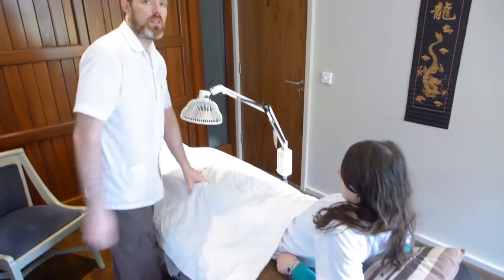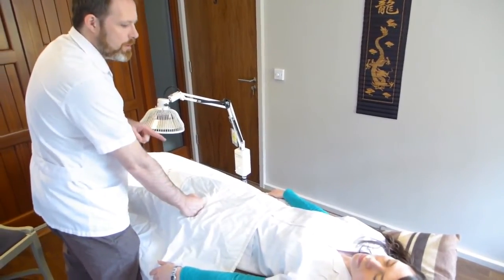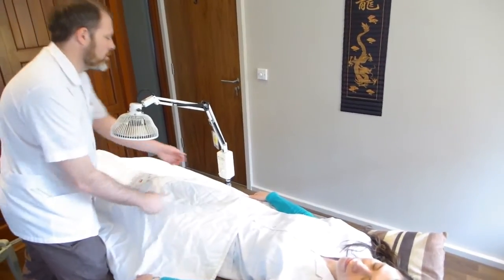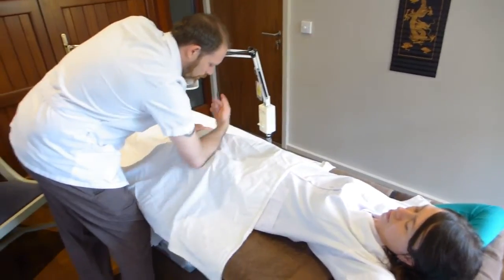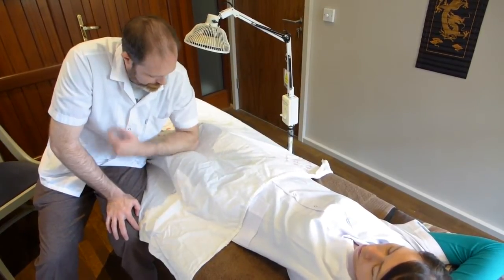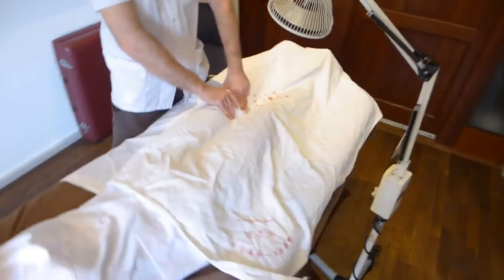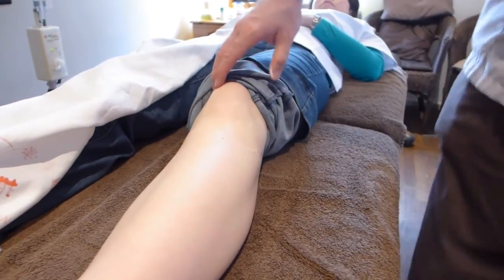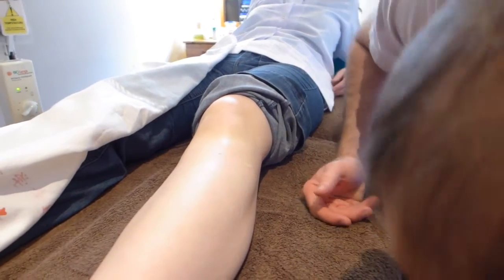Tuina Basic Knee routine - Part One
Treatment with Tuina always considers the major muscles, tendons of the leg when treating the knee, in addition to points based on the TCM model.
Anthony Monteith from the demonstrating part one of the treatment.